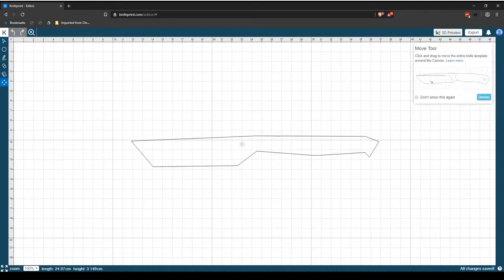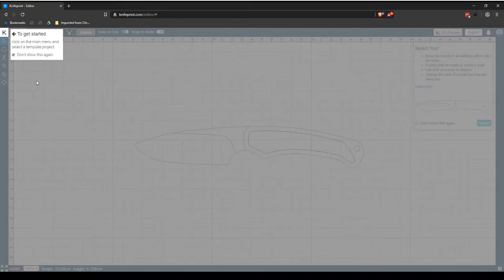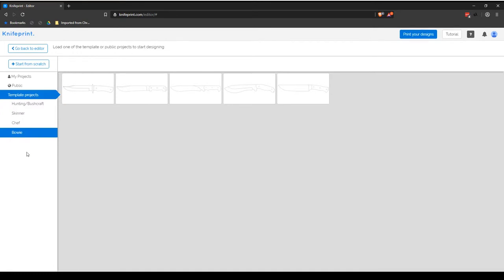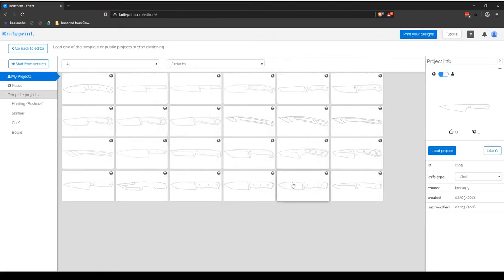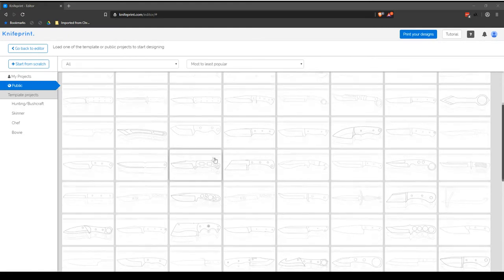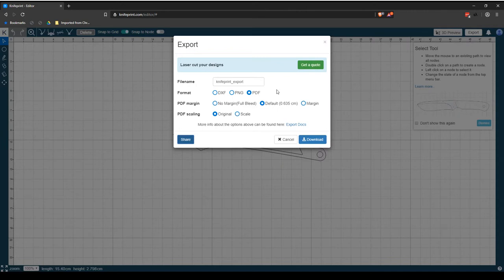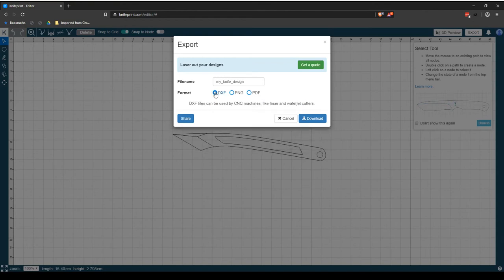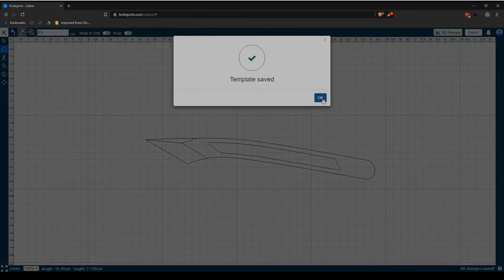Knifeprint Editor Beginner Course - Interface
Knifeprint Editor is a web based CAD application that works on Mac or PC. The intuitive user interface allows you to design knives with precision and accuracy, even without any previous CAD experience. WIth Knifeprint Editor, you can also export your designs in multiple file formats for reviewing, sharing, CNC manufacturing, etc.
In this first of a series of video tutorials, we’ll dive into the basics of Knifeprint Editor. We’ll learn about the different types of projects. How to open and work with projects, as well as how to save and share them.